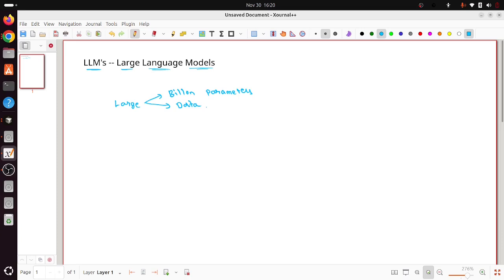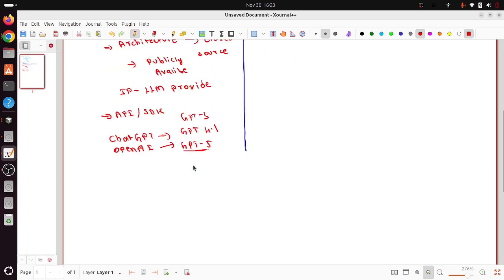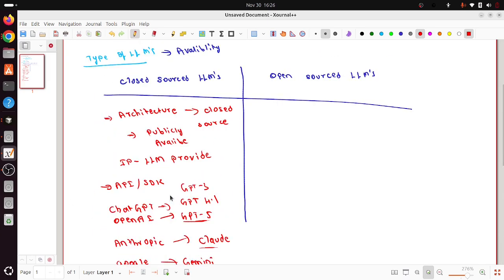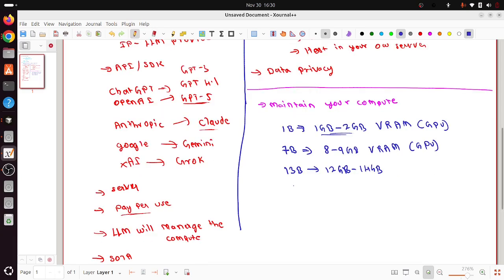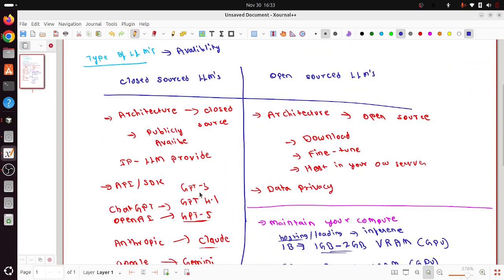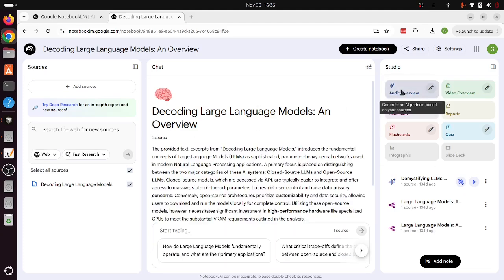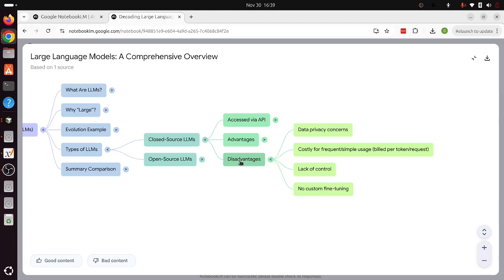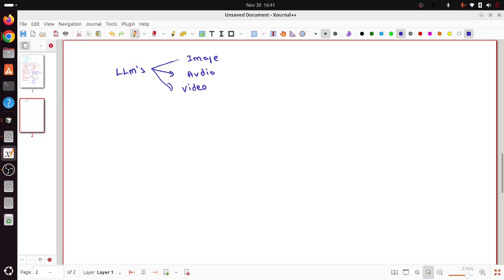2. 🧠 Introduction to Large Language Models (LLMs) | Gen AI & Agentic AI Course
An introduction to Large Language Models: what they are, how they work, and how to use them. This video covers the basics you need before working with GPT, Claude, Gemini, and other models.

📌 What You'll Learn:
• What are LLMs and how they work
• Open Source vs Closed Source LLM's
• Common LLM use cases and applications